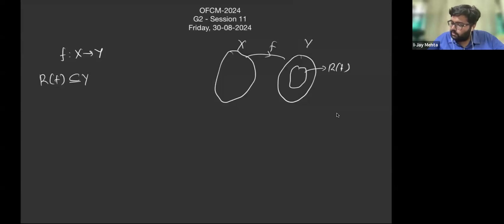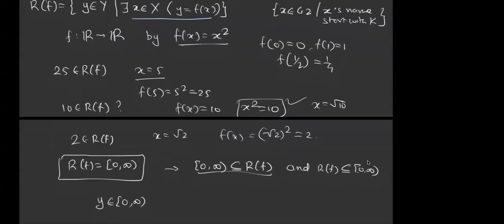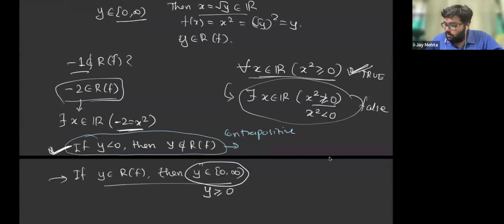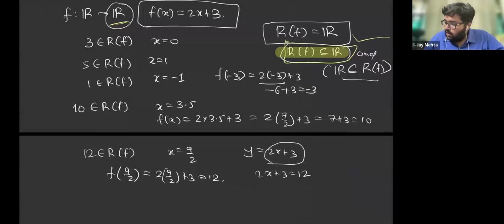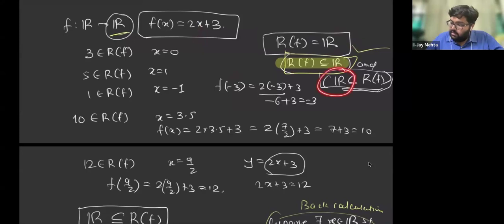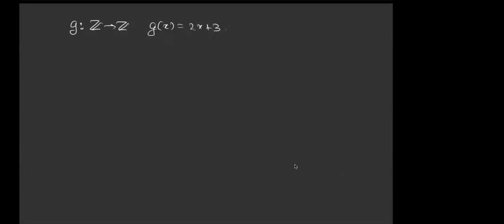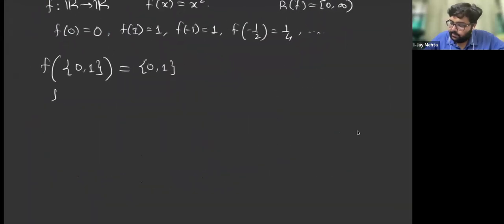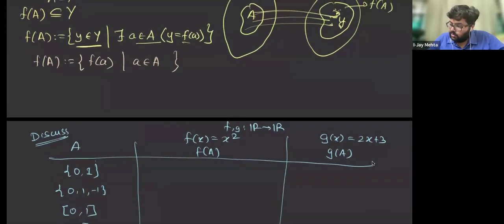OFCM2024 Lecture11 30 08 2024